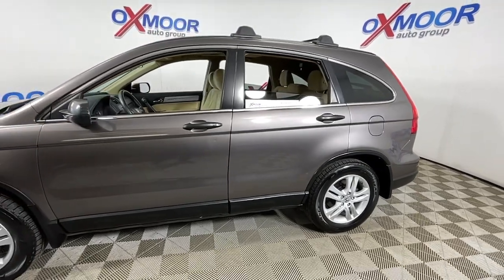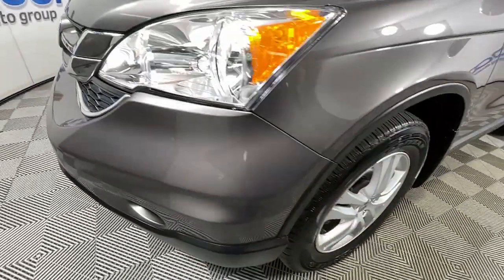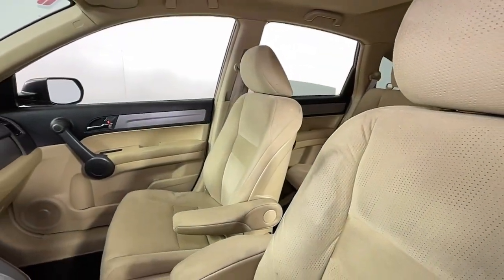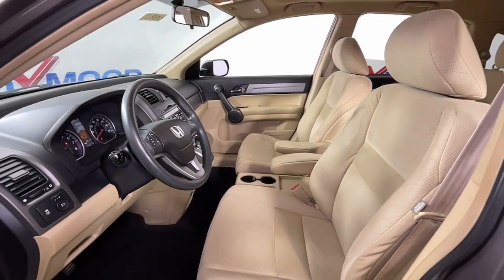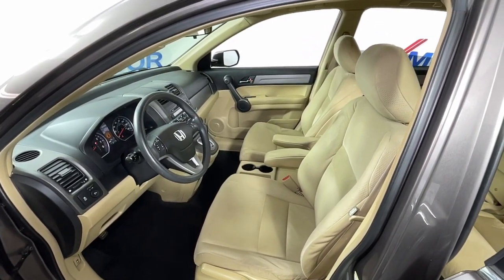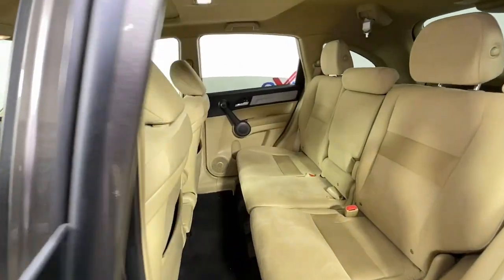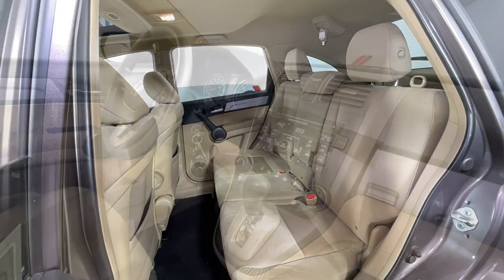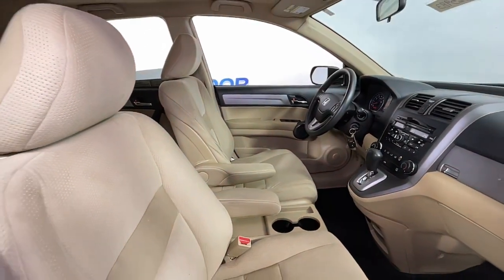2011 Honda CR-V at Oxmoor Toyota | Louisville & Lexington, KY U25983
Used 2011 Honda CR-V EX available at Oxmoor Toyota in Louisville, Kentucky. Servicing the Lexington, Elizabethtown, KY New Albany, IN Jeffersonville, IN area.

Oxmoor Toyota
8003 Shelbyville Rd

Honda CR-V 2011 ** AWD **, **SUNROOF/MOONROOF**, **BLUETOOTH**, **CAR FAX ONE OWNER**, **EXCEPTIONAL SERVICE HISTORY**, **WELL MAINTAINED**, **SUPER LOW MILES**, AWD. CARFAX One-Owner. Odometer is 59350 miles below market average! 21/27 City/Highway MPGbrbrReviews:br * Few vehicles do as many things as well as the 2011 Honda CR-V. As practical as a backpack, this benchmark crossover is an easy, stylish one-size-fits-most car choice. Source: KBB.combr * Spacious passenger and cargo areas; straightforward interior controls; nifty family-friendly features; agile handling; exemplary crashworthiness. Source: EdmundsbrAwards:br * JD Power Dependability Study * 2011 KBB.com Brand Image AwardsbrKelley Blue Book Brand Image Awards are based on the Brand Watch(tm) study from Kelley Blue Book Market Intelligence. Award calculated among non-luxury shoppers.  Kelley Blue Book is a registered trademark of Kelley Blue Book Co., Inc.